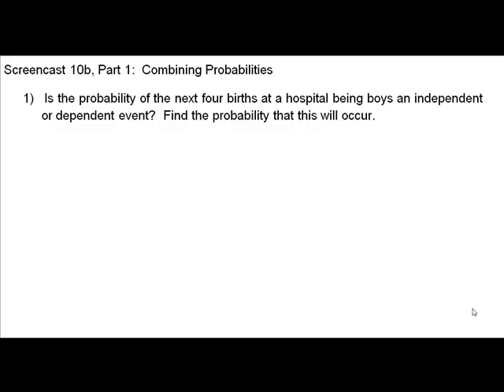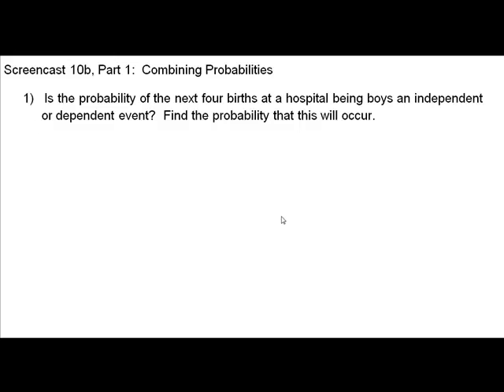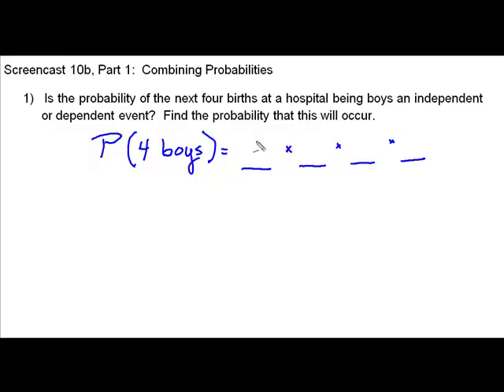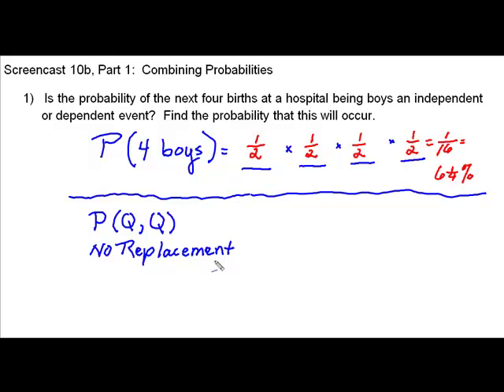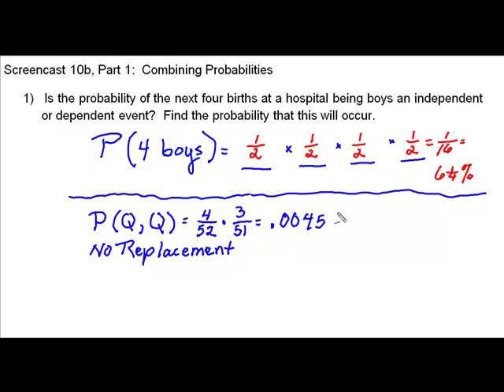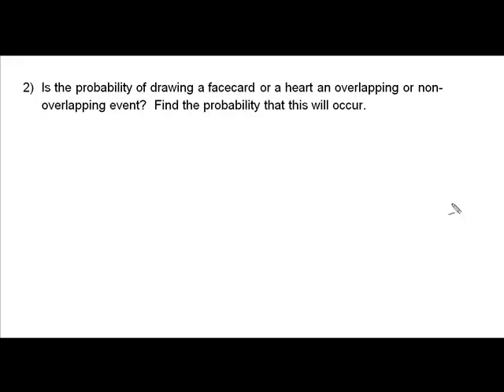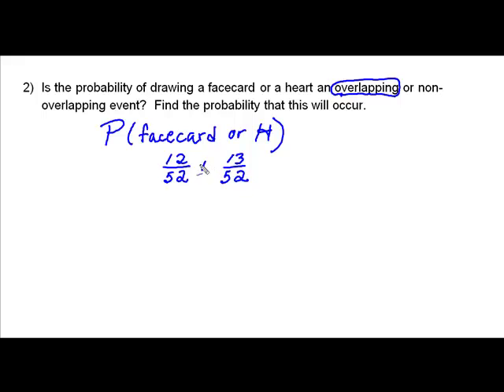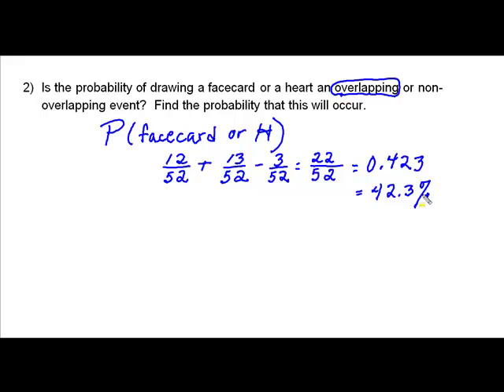Combining Probabilities, Part 1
How to calculate probability for independent or dependent events and overlapping or non-overlapping events